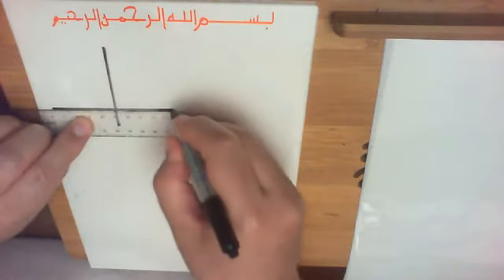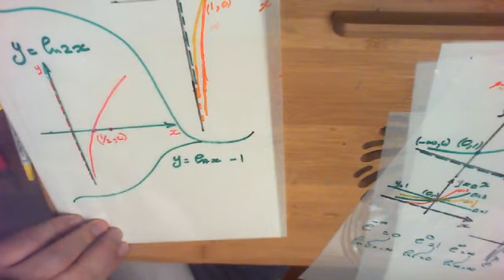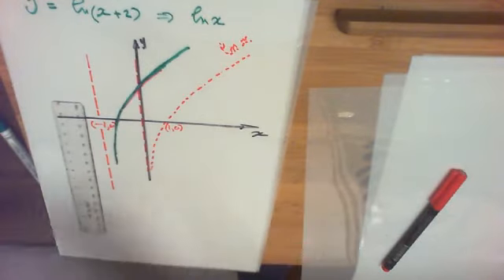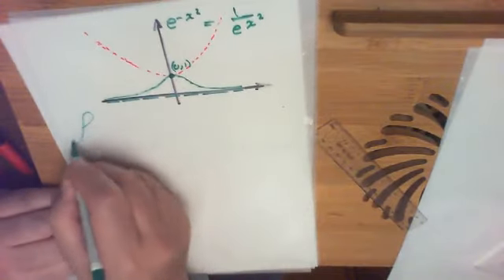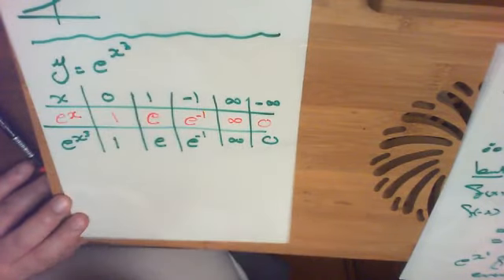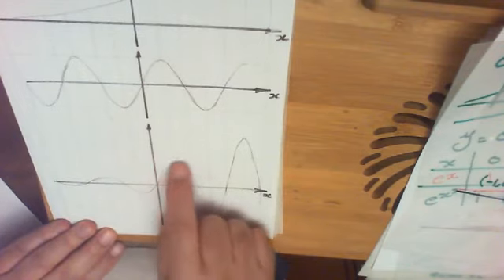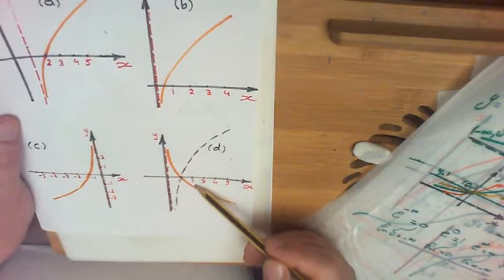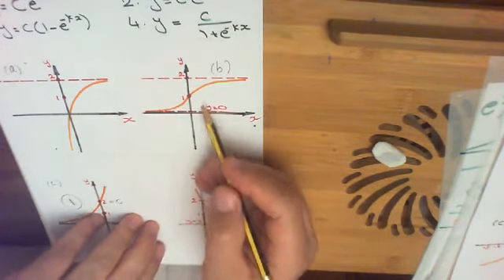MATH01 DifferentialCalculus IllustrativeExamplesExponentialLogarithmicFunctions03